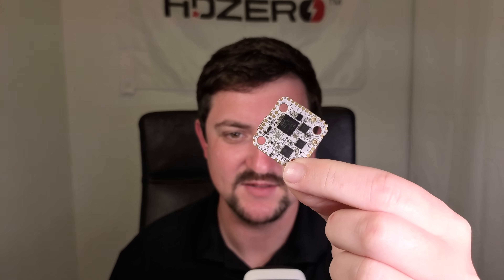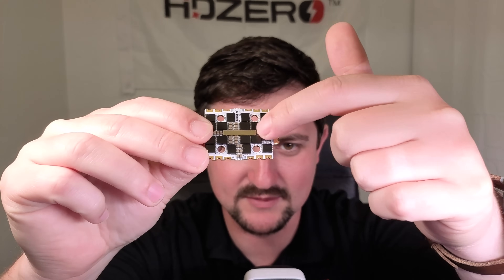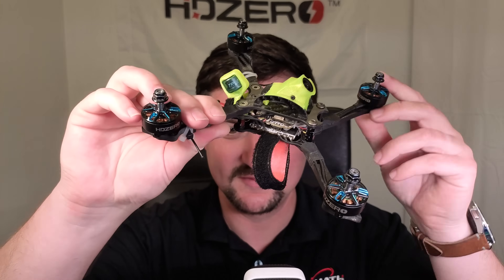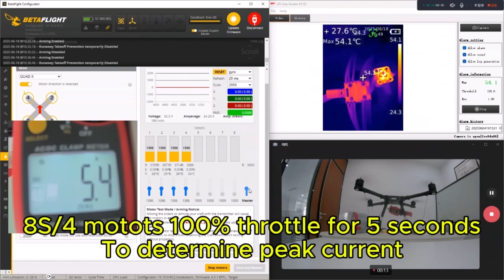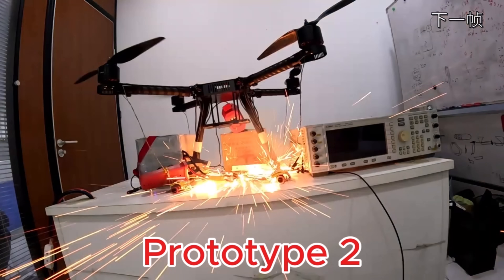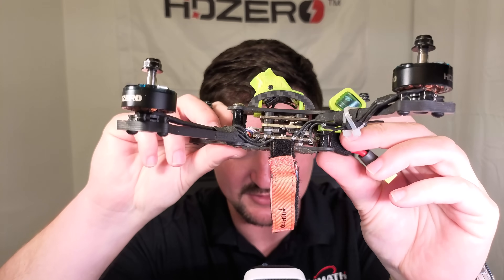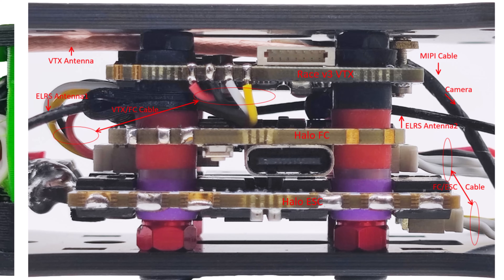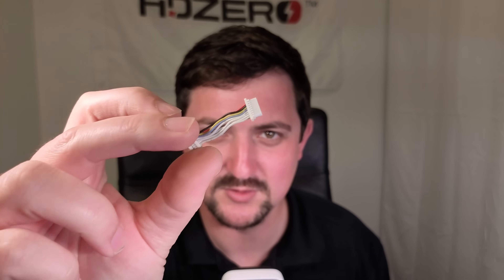The Best Engineered FPV Stack Yet? HDZero Halo Stack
We’re proud to introduce the HDZero Halo Stack – a complete powertrain solution featuring the new Halo 4in1 70A ESC and Halo Flight Controller, engineered for the demands of racing and freestyle FPV.

For the first time, you can build a complete FPV drone using only HDZero electronics, without compromise. The Halo Stack makes the build effortless with its low-profile design and plug-and-play components—no soldering needed for VTX, RX, or ESC connections.
This project represents months of engineering, testing, and real-world flight validation. Every detail—from the thick 3oz copper PCB layers, to the copper bar optimizing burst-throttle response, to the conformal coating—has been carefully designed to deliver power, reliability, and durability in even the harshest conditions.

The new Halo ESC supports both BLHeli32 and AM32—because pilots deserve the freedom to choose the firmware that fits their style.
A huge thank you to all the testers and pilots who helped shape this product. Your feedback and hard work made this possible.

HDZero Halo Purchase links:
US Shop

00:00 Introduction
00:35 Halo FC
02:07 Halo 70A ESC
05:03 Testing in the lab and field
09:37 Install Tips
12:21 Install options
15:21 Example Install
17:31 Flight Demo